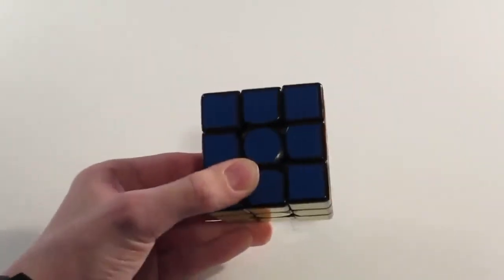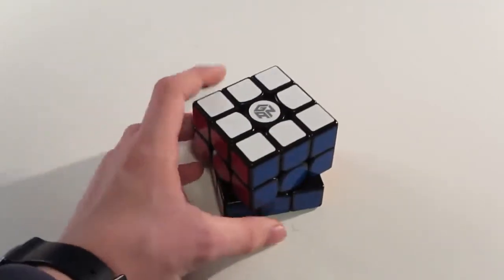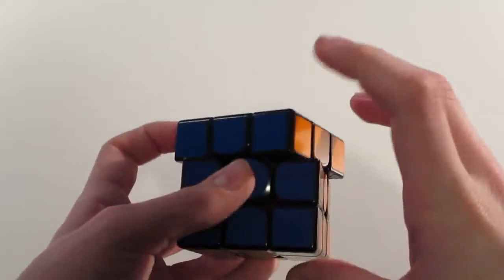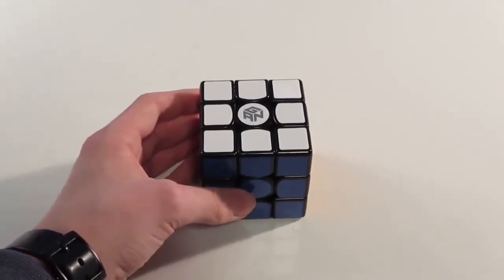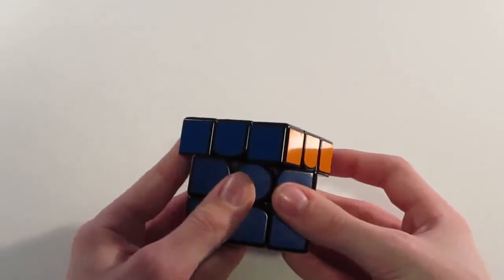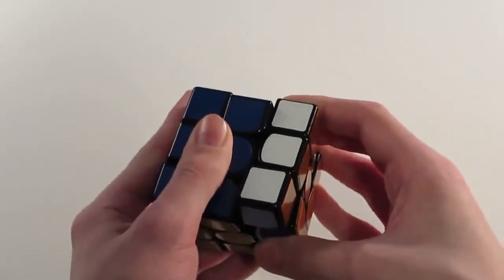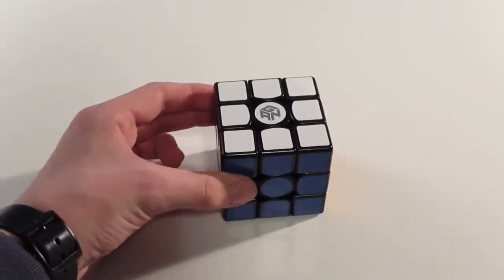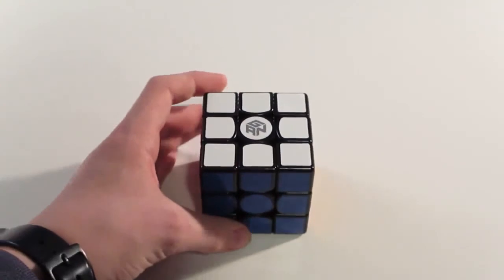Gans 356 Review!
Today I review the Gans 3 56.  This puzzle is very good except for some minor catches.